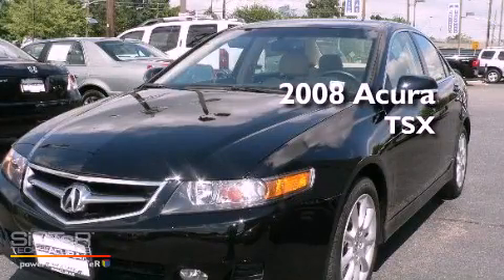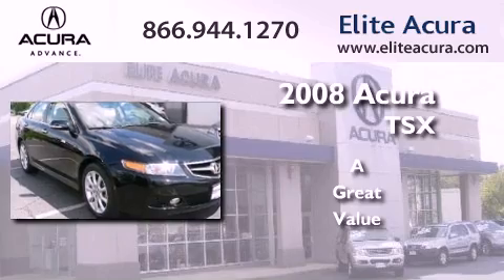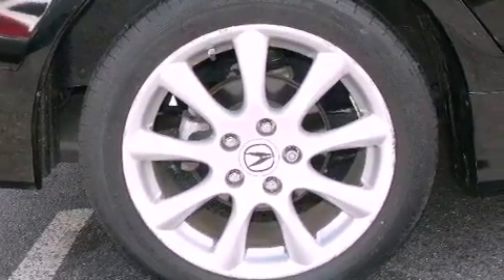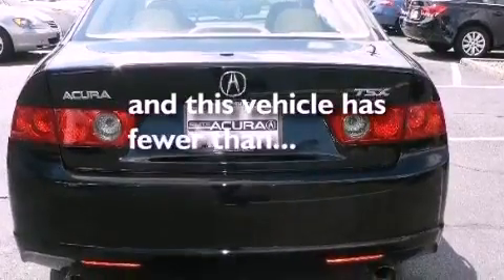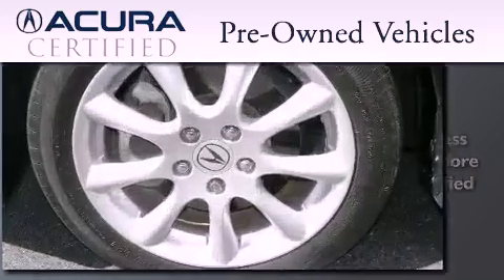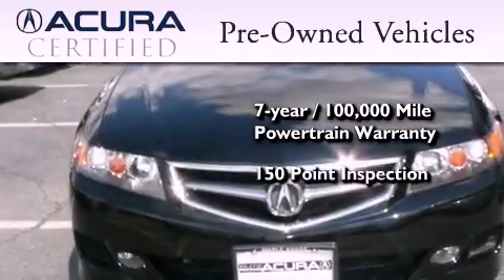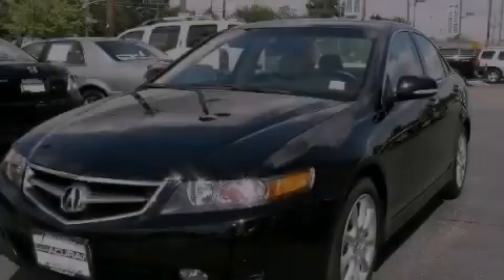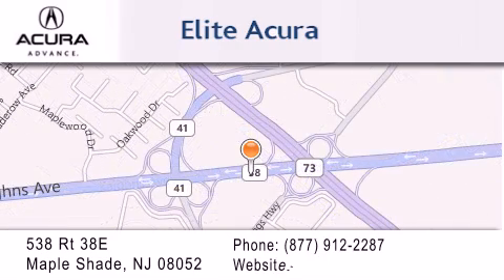Pre-Owned 2008 ACURA TSX NJ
Year : 2008
 Make : ACURA
 Model : TSX
 Engine : 4 - CYL.
 Trans . : AUTOMATIC
 Exterior : NIGHTHAWK BLAC
 Miles : 13,117
 Interior : PARCHMENT